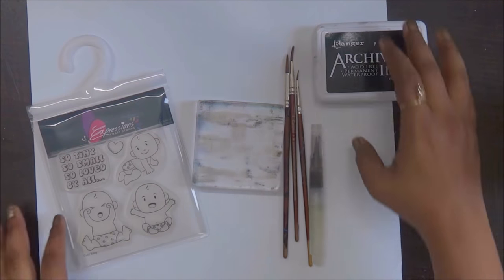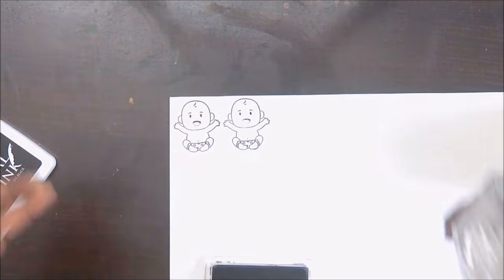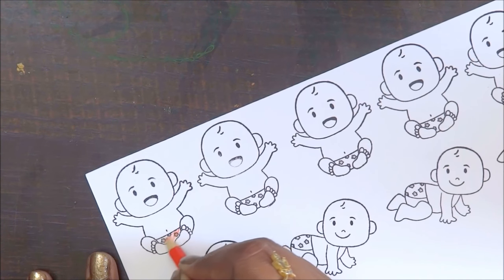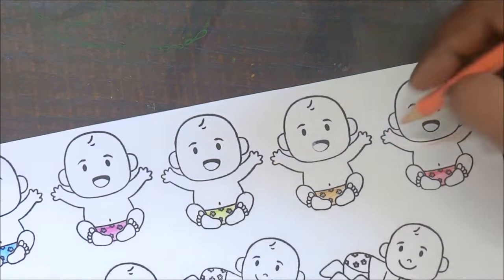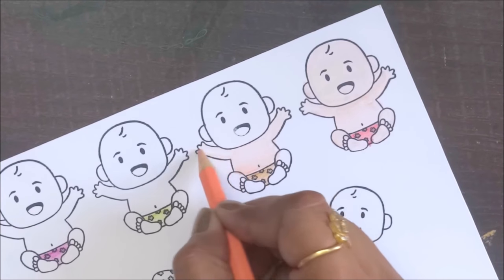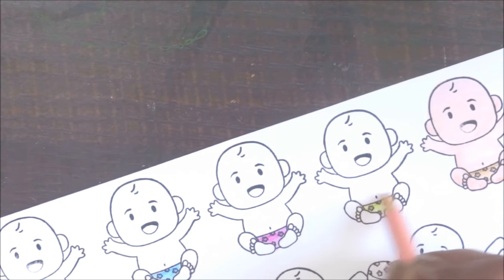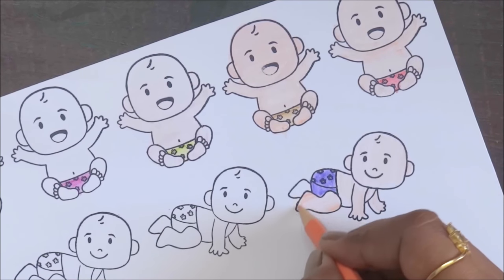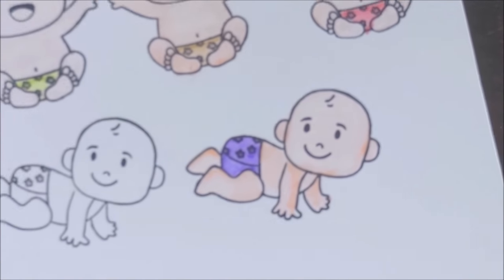33. Water colour pencil for beginners with stamping technique- Tutorial: Growing Craft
Handmade and personalized Gifts :
Scrapbooks
Record Books
Magnets
Shadow box
Favor box
Cards
Gift tags...and much more